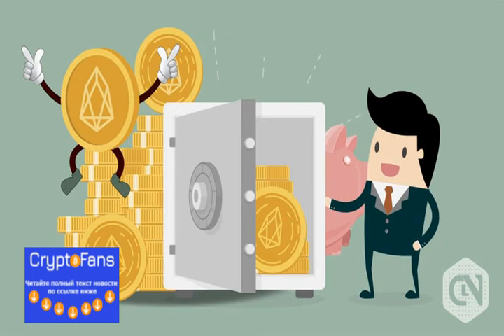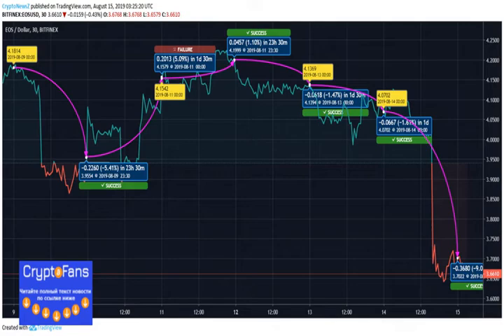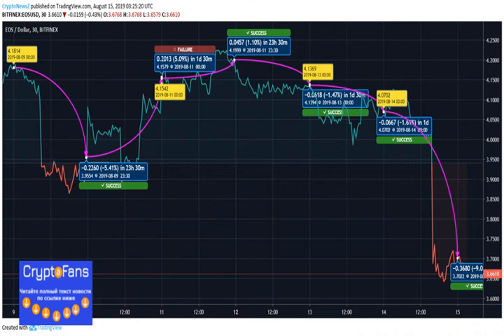eos Price Analysis: eos Price Opens at $3.6; Intraday Movement Indicates Dull Day Ahead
EOS was dealing with great numbers on the price chart. The past week was intriguing for the traders as the coin was recovering fro